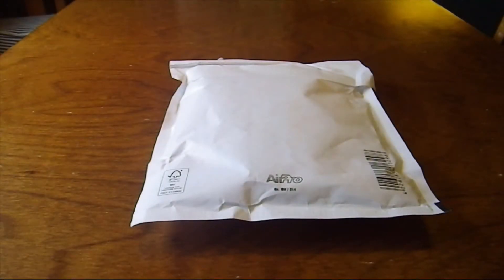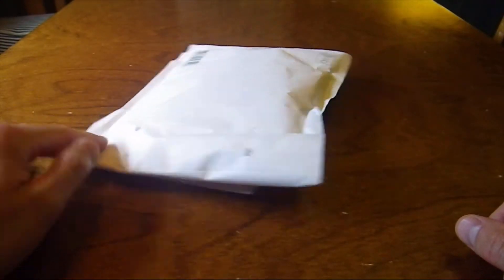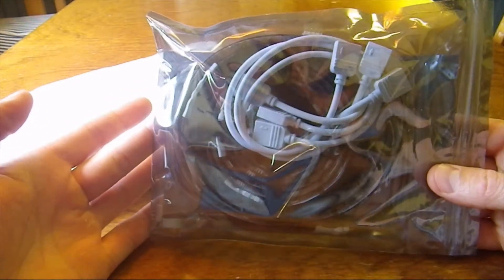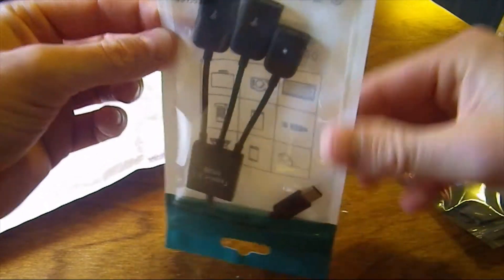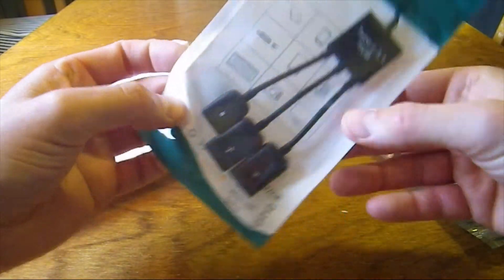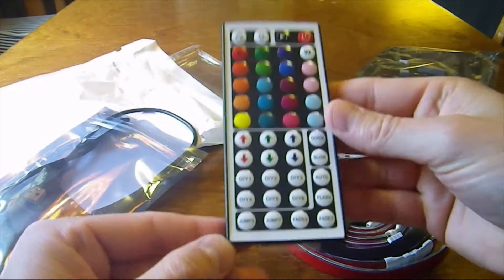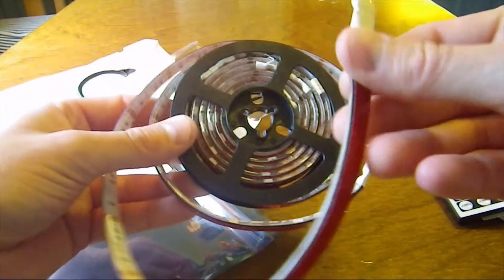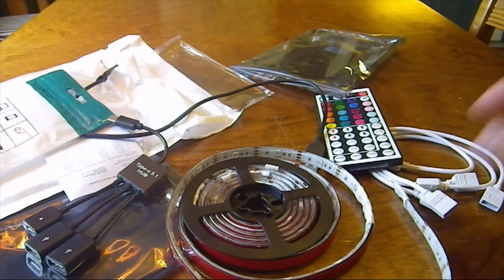First Unboxing! I'm About To Pimp My Rig! :)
Welcome to R-VR Closet. This is me unboxing stuff.

If not, you are free to dislike, and I happily take your constructive criticism in the comments.

Gear and Equipment:
*ASUS ROG G752VS -i7 6700HQ 16GB, GTX 1070 8GB, Win10 x64
*GT Omega Wheel Stand & the RS6 Seat
*NLR V3
*Jetseat kw-908
*Thrustmaster T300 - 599XX Alcantara & 2x TH8A Shifters
*Fanatec CSL Elite LC pedals & the CS HB V.1.5
*SHH Shifter
*G27 Shifter
*DSD Button Box
*BJJ Button Box
*Sim racing studio Wind simulator
*Oculus CV1